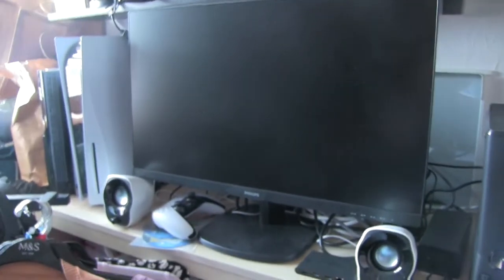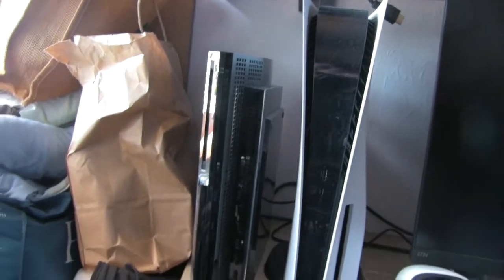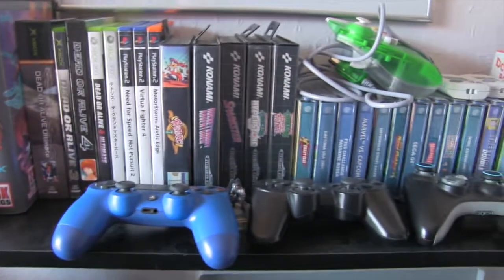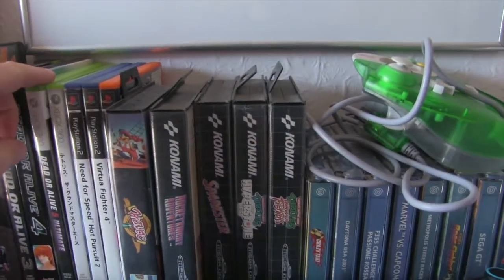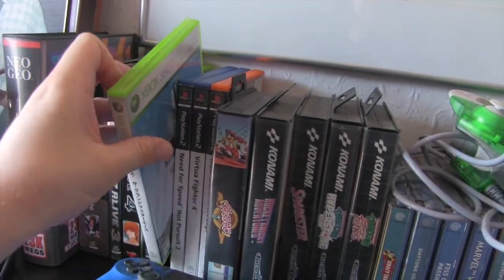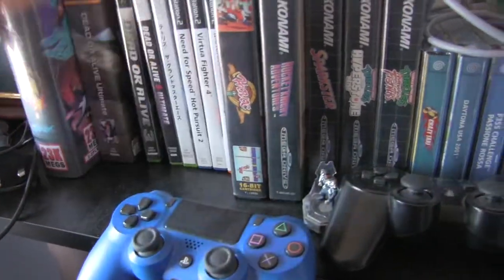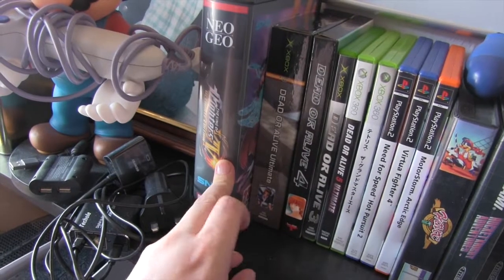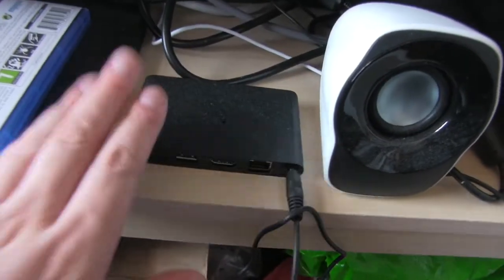Tom's Gaming World! - Episode 27 - PS5, PSTV, Xbox 360 and Pickups!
Join Tom for a quick update on the latest highlights from his Gaming World! This time, Tom chats at little about the PS5 and the PSTV as well as discussing his foray into the world of Xbox import gaming.